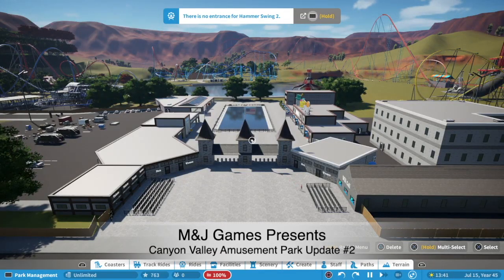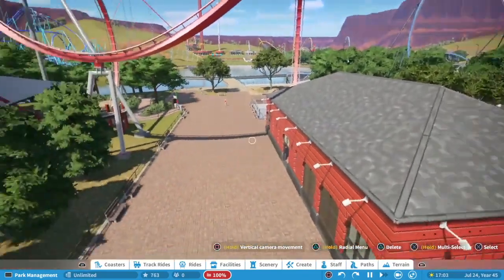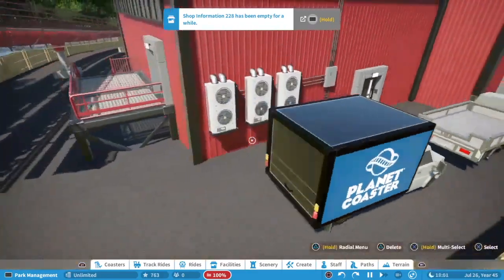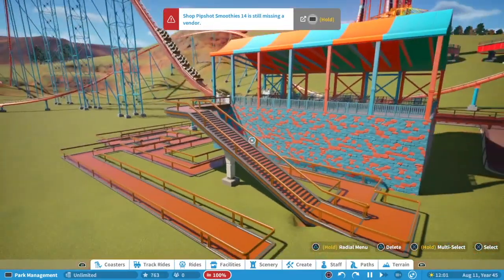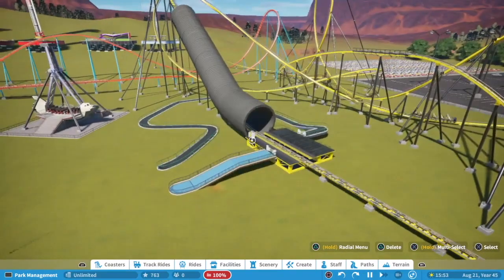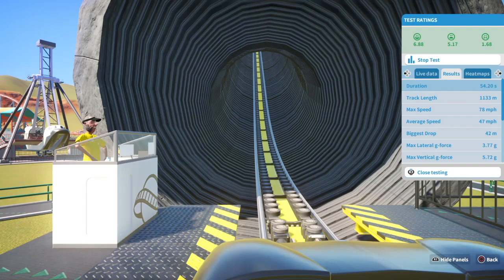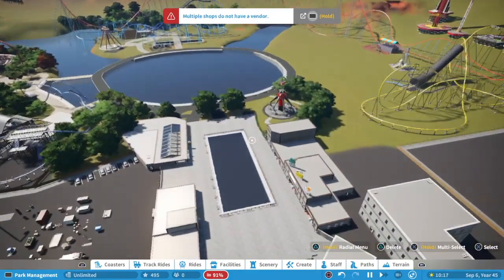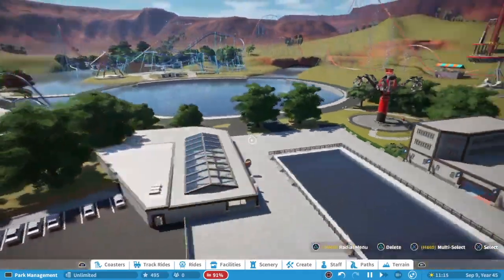Canyon Valley Amusement Park (Update #2) - Planet Coaster Console Edition PS4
Hello everybody.  In today's video I will be taking you on a tour of my current park that I am working on (different from my lets play series).  As you can see my percent is about used up and my park is nowhere near complete.  What I am going to do is save 5 coasters and 4,000 pieces as a blue print and then replace them in the park once I am back up to 100%.  That will give me an extra 32% to work with.  The park is currently located on the Frontier Workshop to rate and download.  I would love to hear you thoughts and opinions about the park.  Hope you enjoy the video!